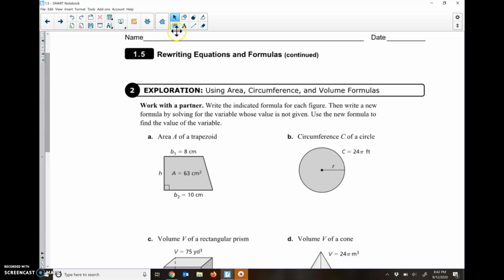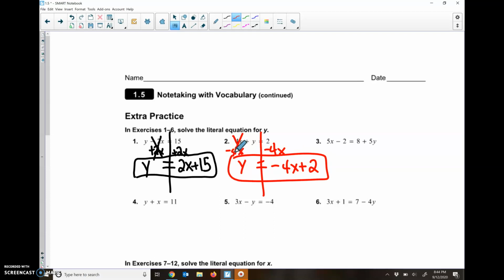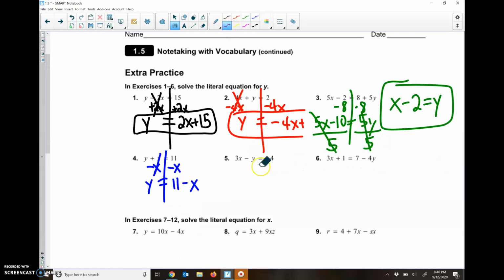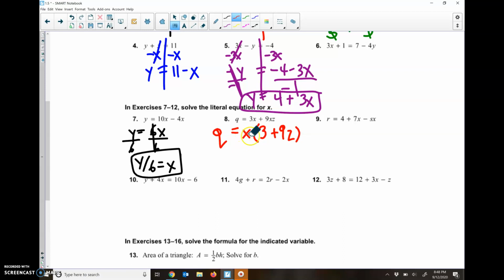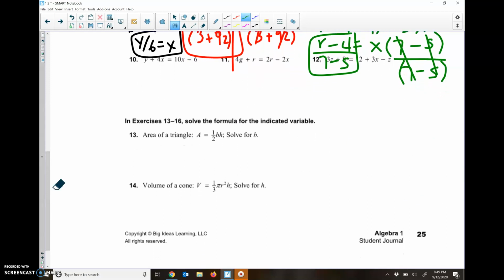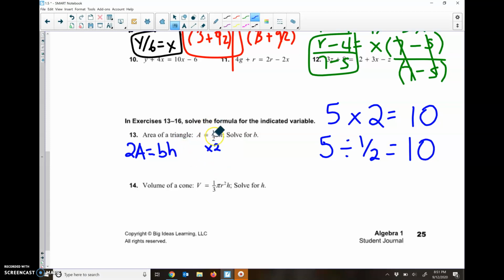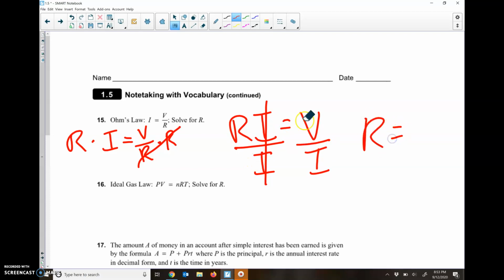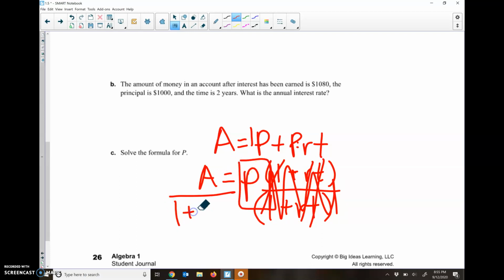1.5 Rewriting Equations and Formulas